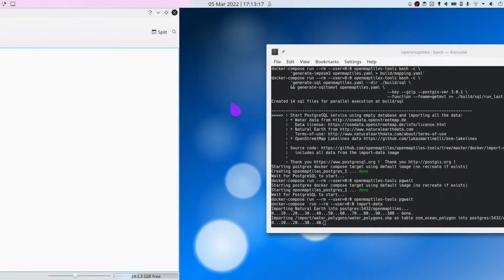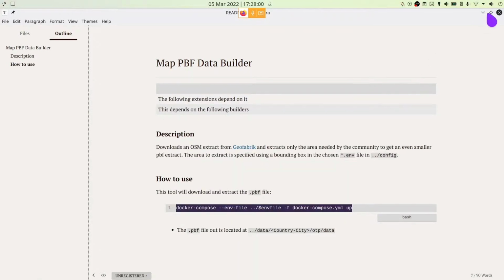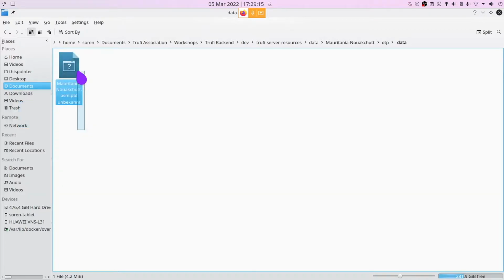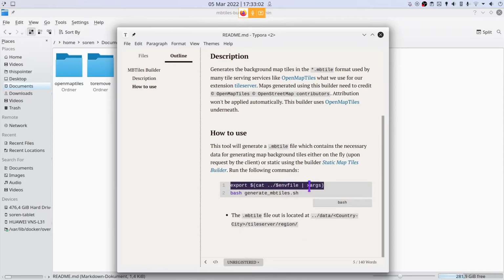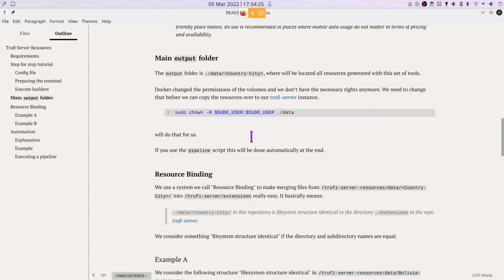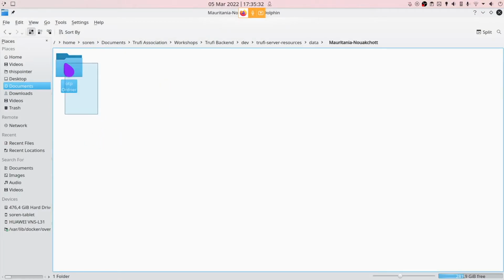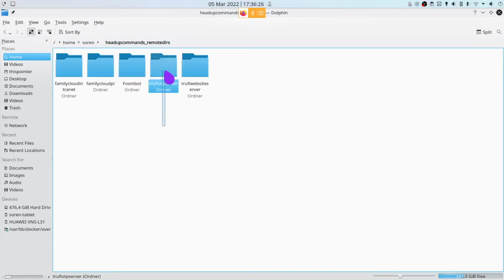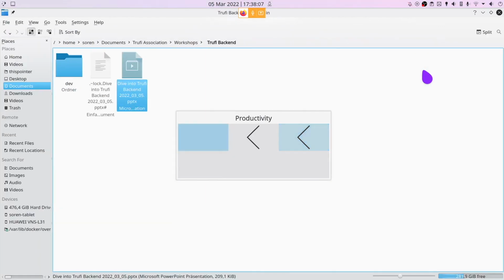Trufi Back End Code Walkthrough - Part 8: Trufi Server and Extensions | Trufi Association